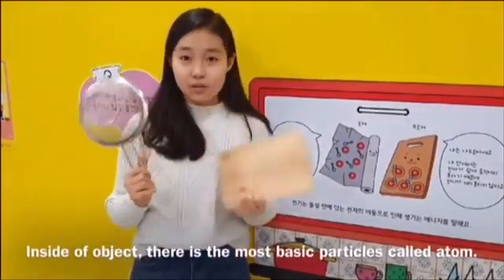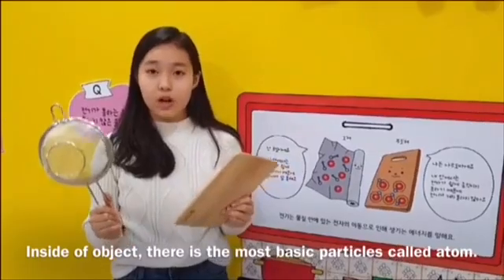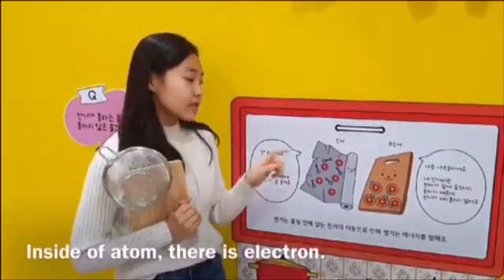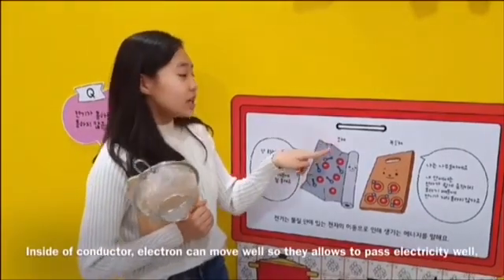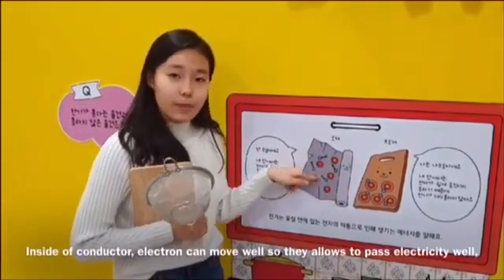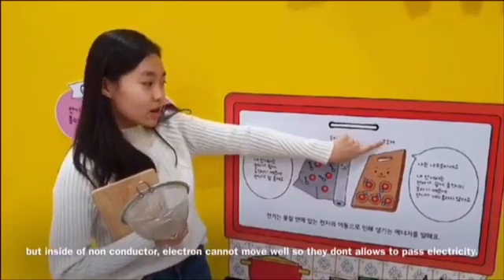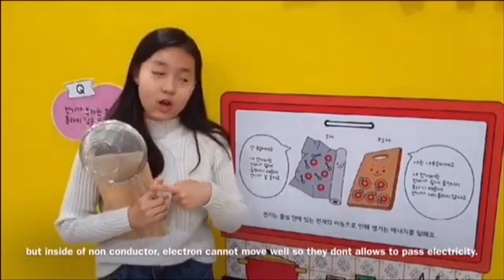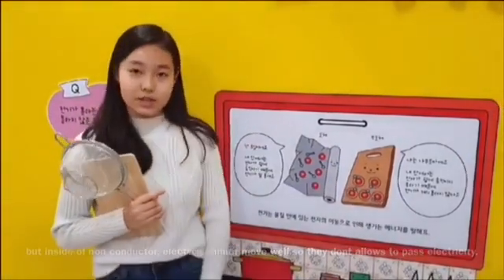도체와 부도체를 주방도구로 확인하기! 희은이가 영어로 확인해봤어요! [청소년과학봉사] 과자단4기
2020년 새롭게 선발된 과자단4기는
과학뿐만아니라 영어도 만렙입니다.!
능력자들이 많은 과자단4기의 앞으로의 활동 기대해주세요.
어린이전시실을 보고 희은이는 영어로 어떤 이야기를 들려줄지
다함께 들어볼까요?

과자단4기 희은이의 어린이 전시실 영어로 즐기기!